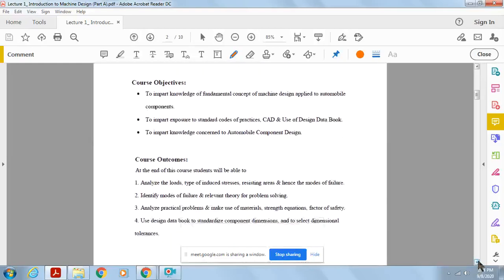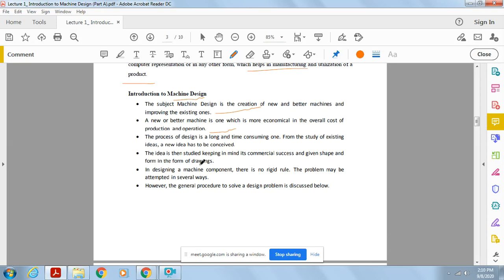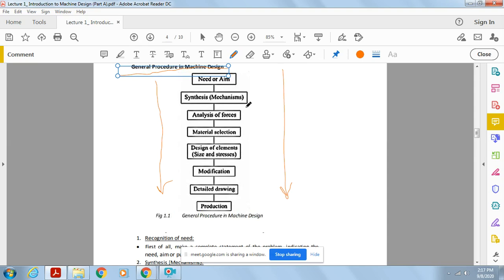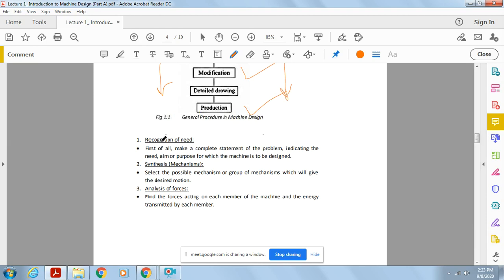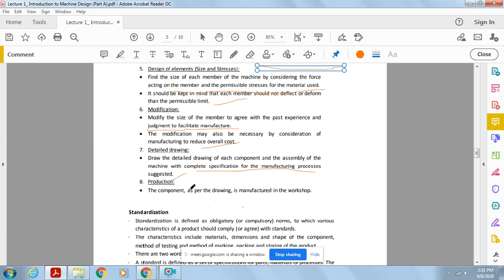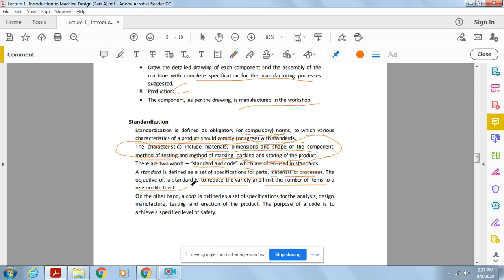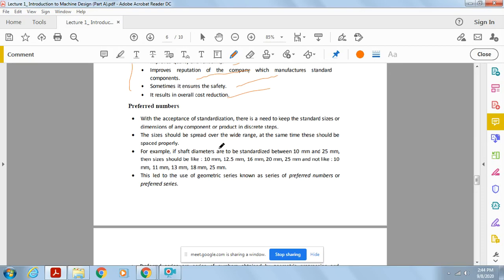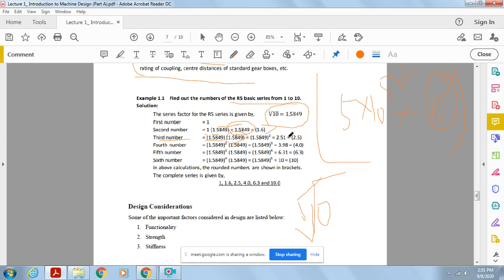Lecture 1_ Introduction to Machine Design (Part A)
Introduction to Machine Design (Part A)